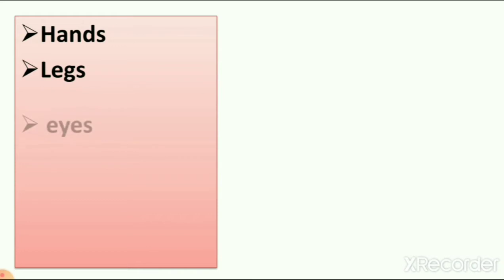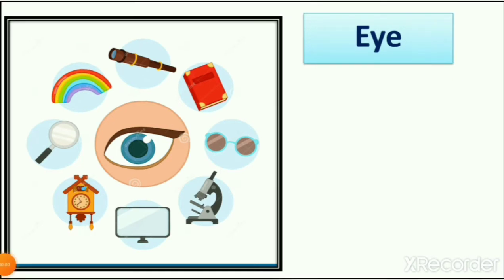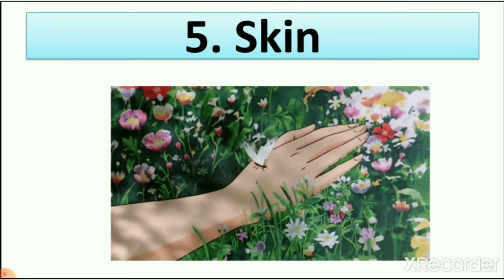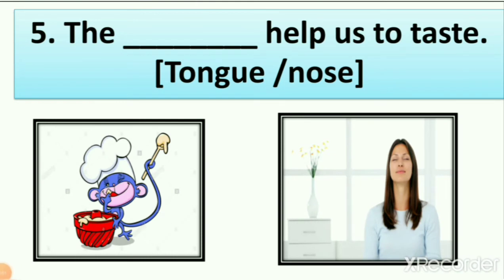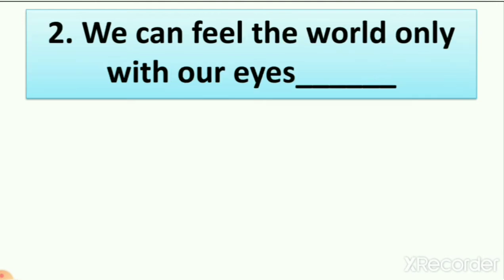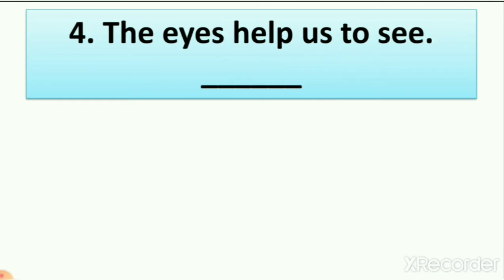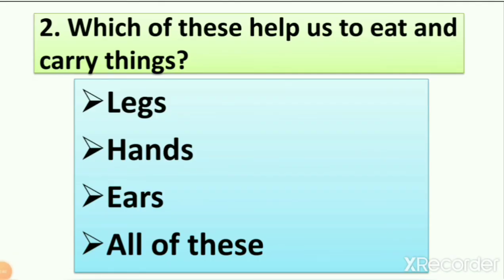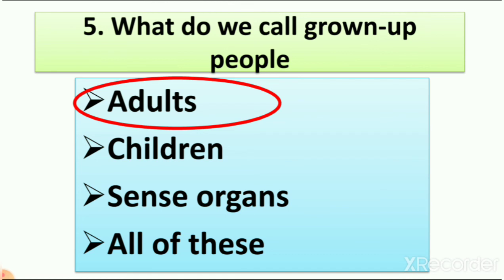English Medium - STD - 1 - SCIENCE - L-7 - TEXTBOOK EXERCISE - REVISION